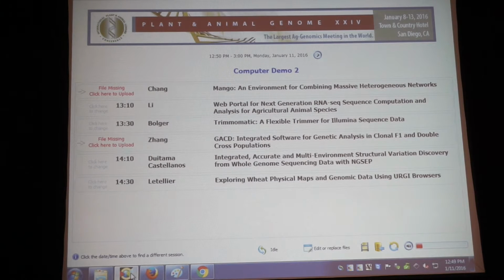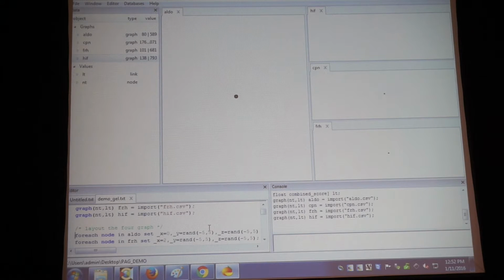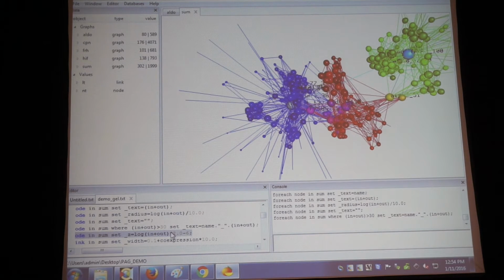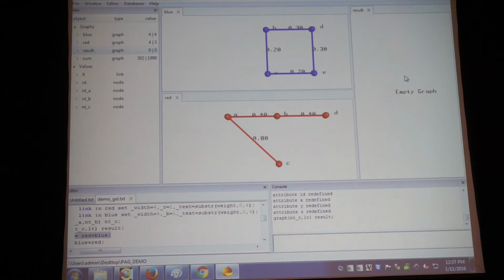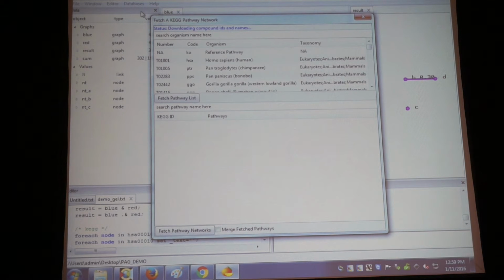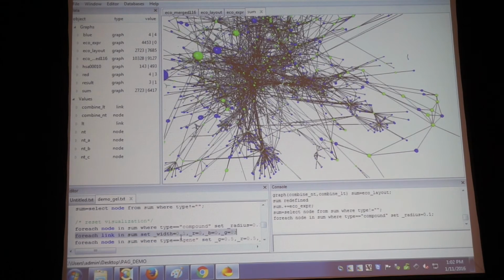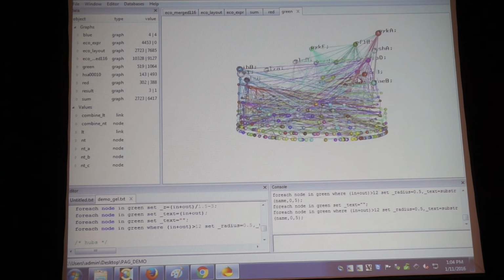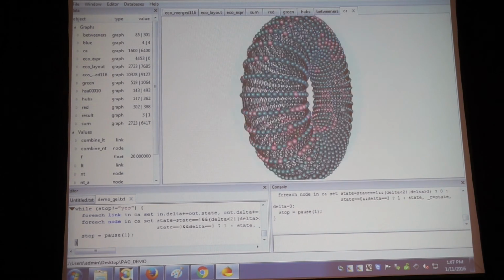PAG Mango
Computer Demo at Plant and Animal Genome Conference 2016.